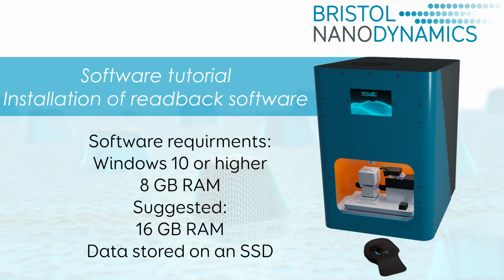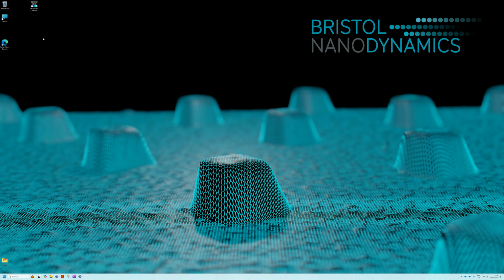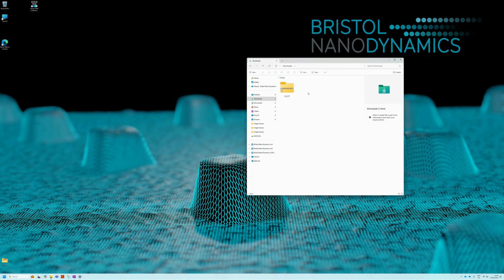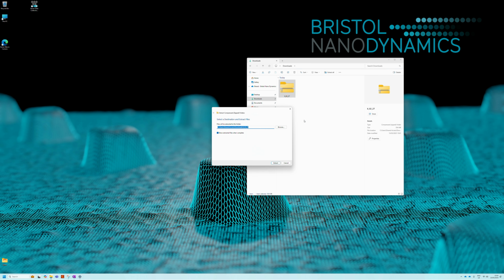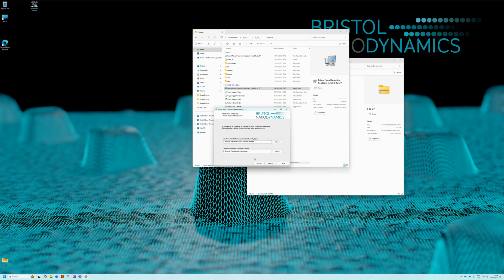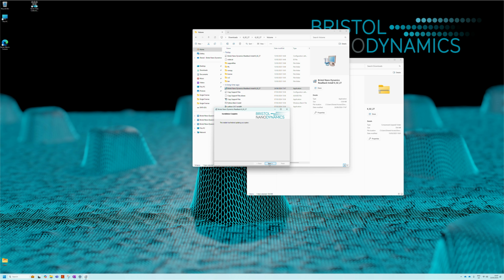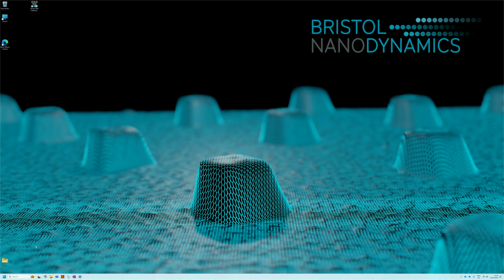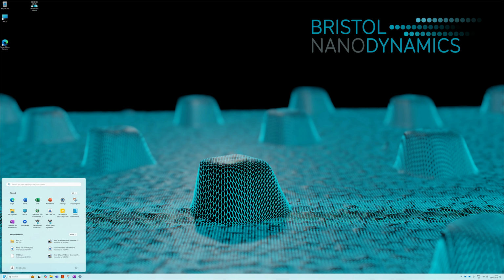Installation of Bristol Nano Dynamics Software tutorial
This video tutorial explains how to install the Bristol Nano Dynamics readback and analysis application on a Windows PC.